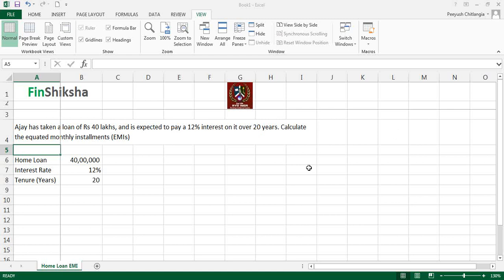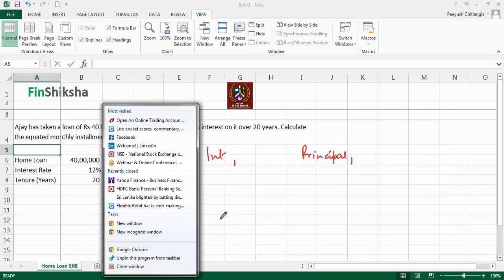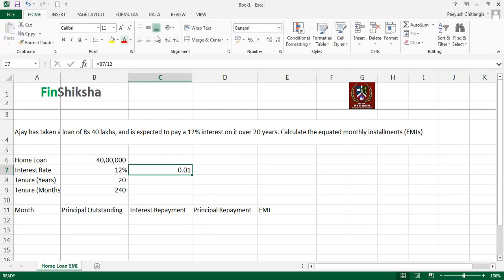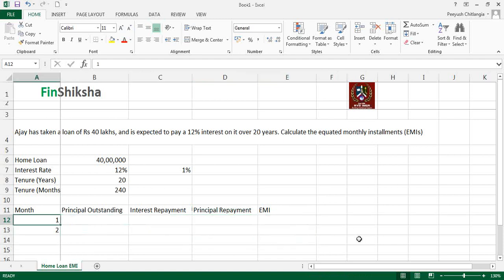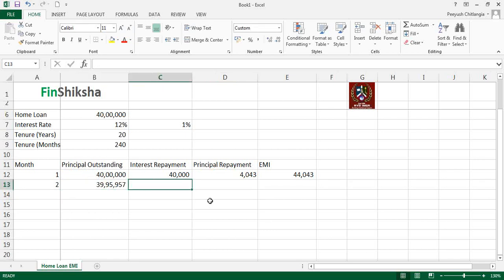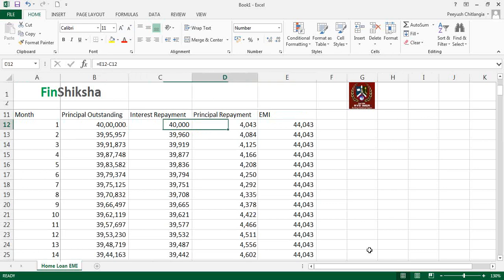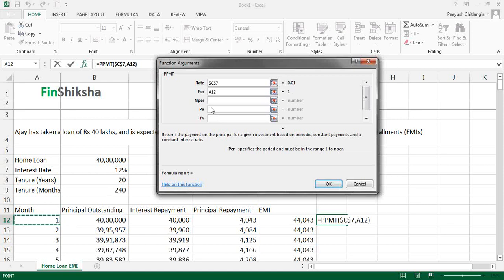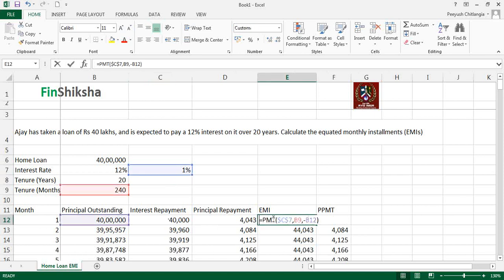EXCEL for Managers UNIT 3.1.3 - EMI Calculations